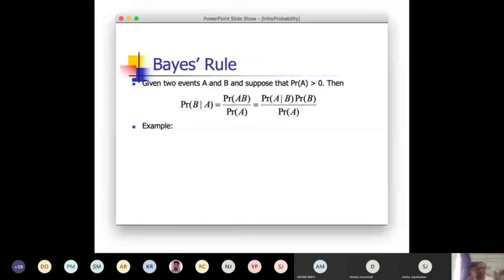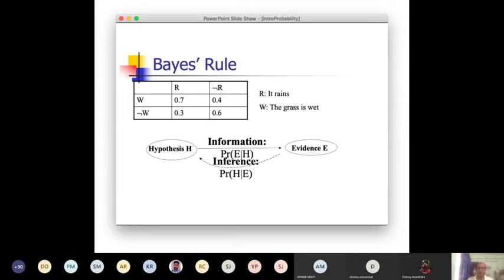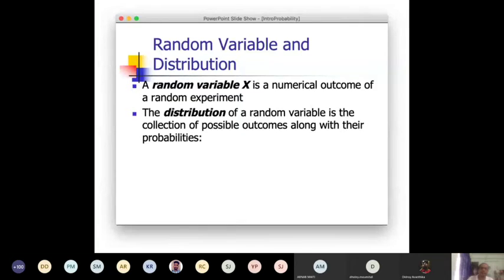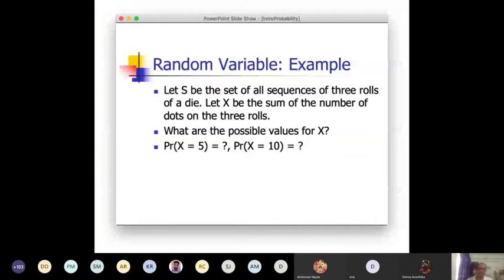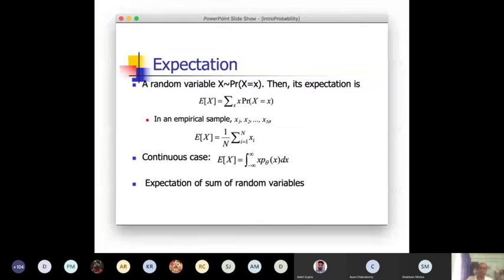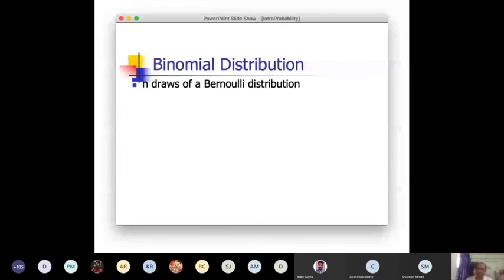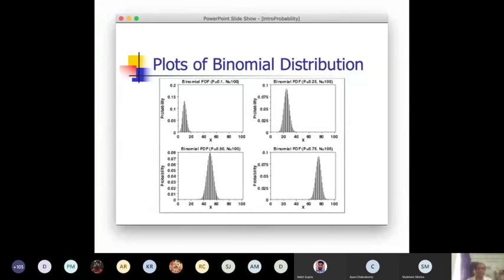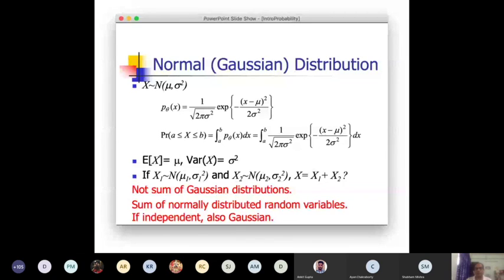Introduction to Probability - Part II